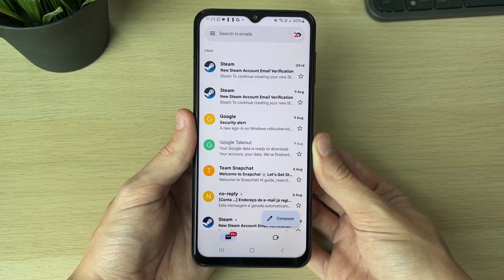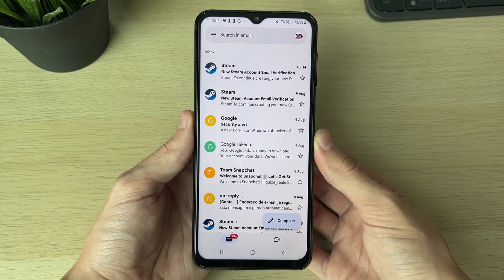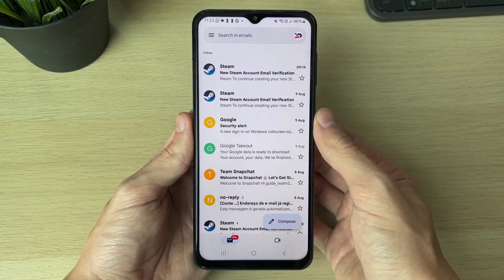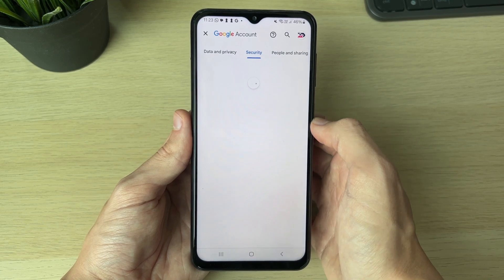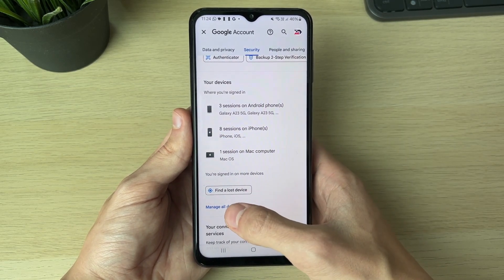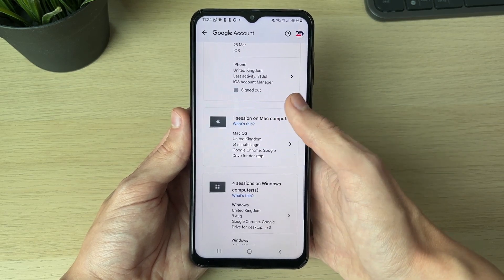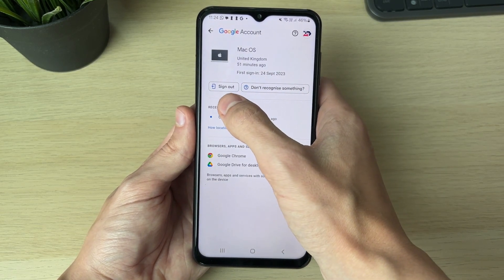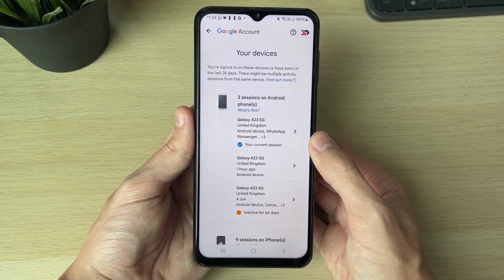How To Remove Your Gmail Account From Other Devices - Full Guide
Learn how to remove gmail account from other devices or another device in this video.

GuideRealm